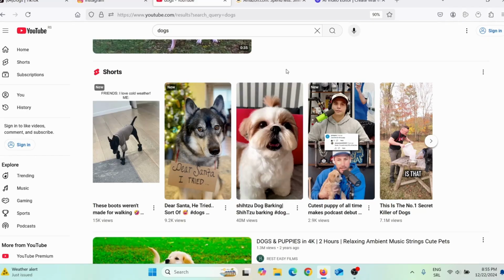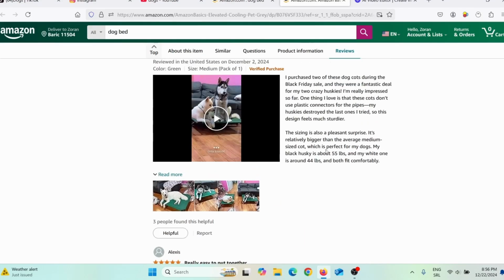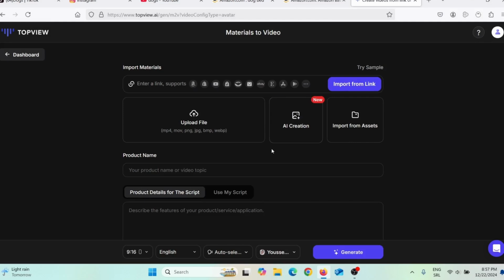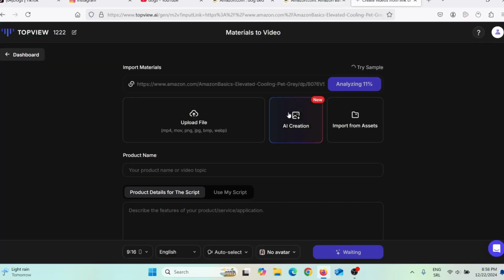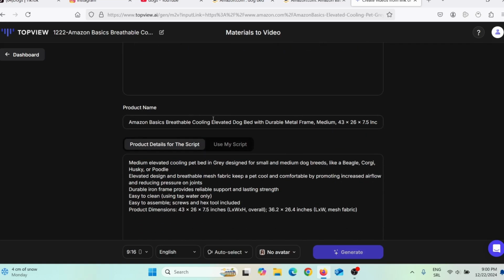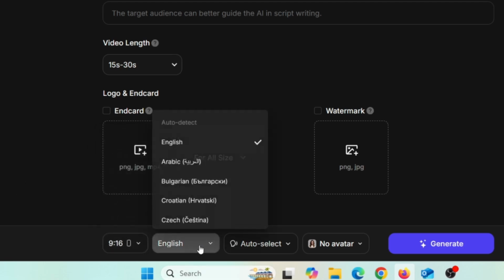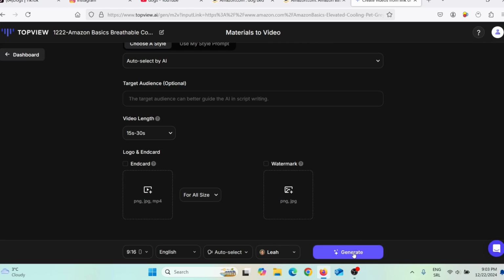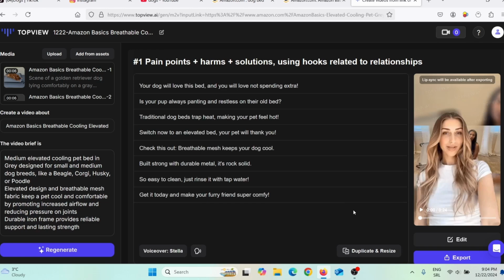Make $100/Day With 10 Minutes Of Work And Amazon Affiliate Marketing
How to make money with Amazon affiliate marketing in 2025 by working just 10 minutes per day.

In today's video I'm going to show you how you can make money with Amazon affiliate marketing in 2025 even if you're a complete beginner. I'm going to show you AI software that you can use to create Amazon product review videos. You can create these review videos in just 10 minutes, you don't need any experience, special skills or knowledge, you don't even have to show your face, this software will do everything for you.